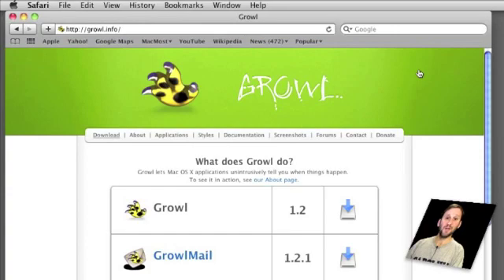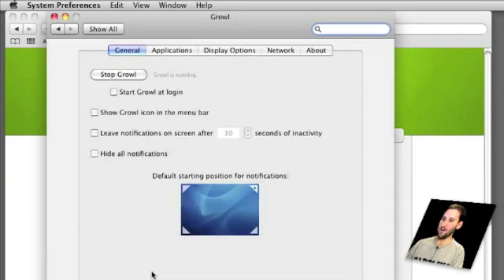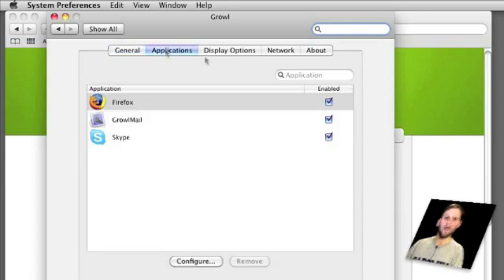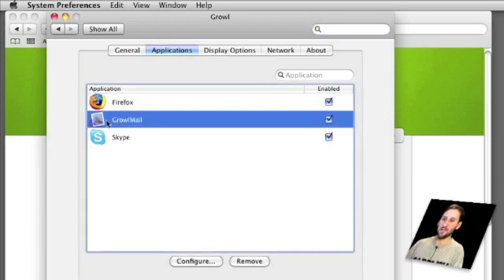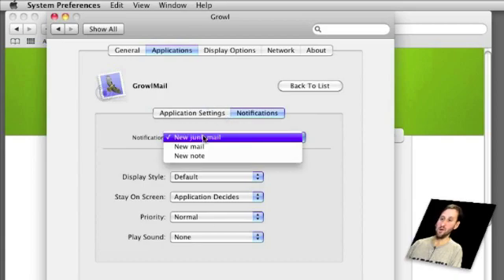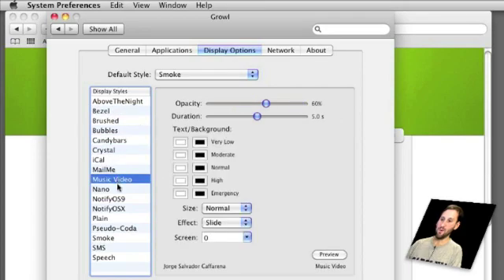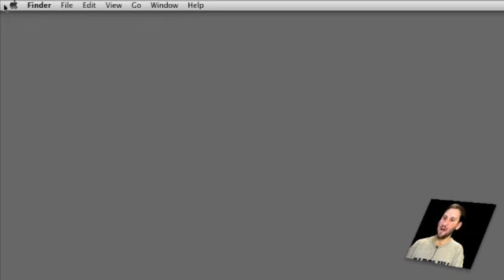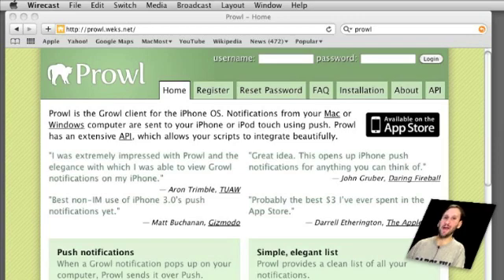Using Growl to Get Notifications (MacMost Now 370)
The free Mac OS X extension Growl allows some of your applications to send you screen and audible notifications when events occur, like incoming email or completed downloads. You can even pass these notifications on to your iPhone. Check it out to see if it is something you can use.